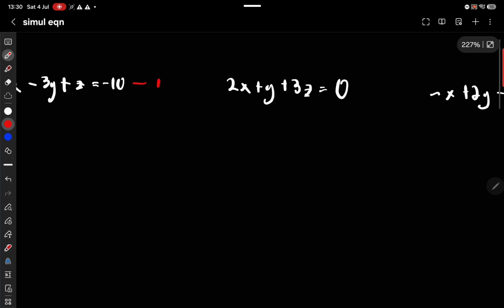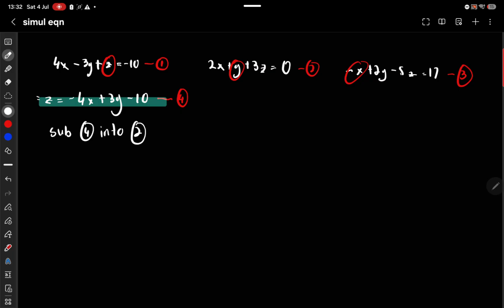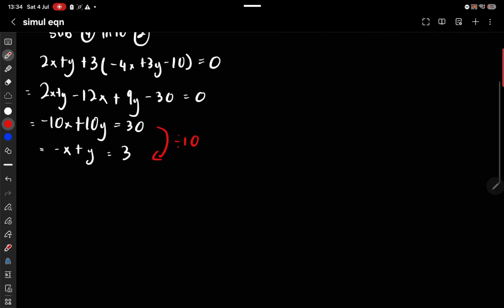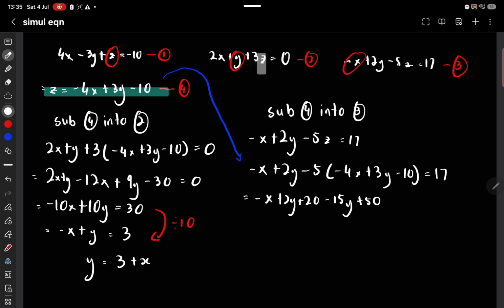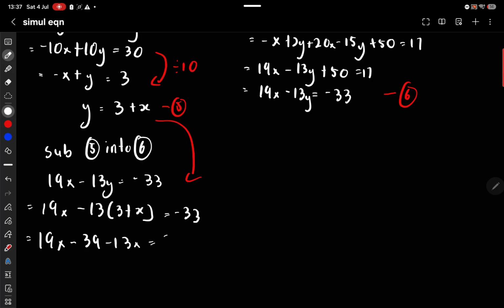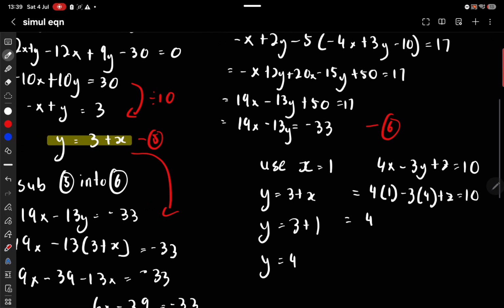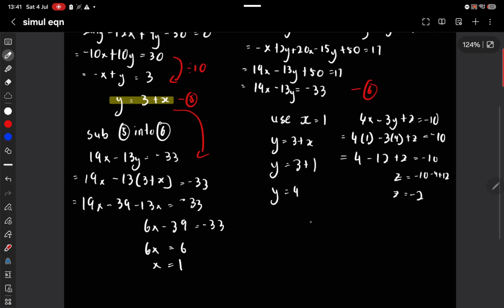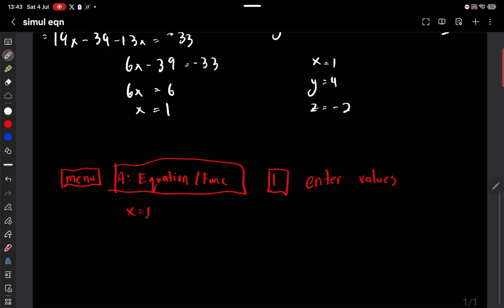Simultaneous Equation Solving